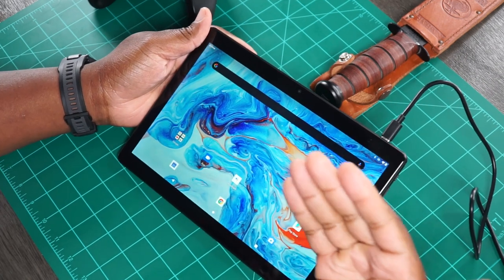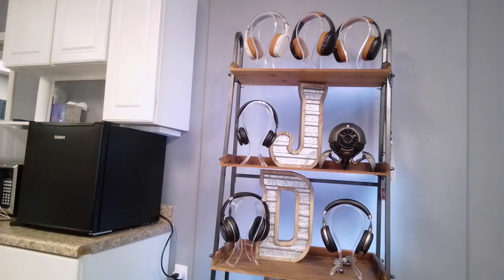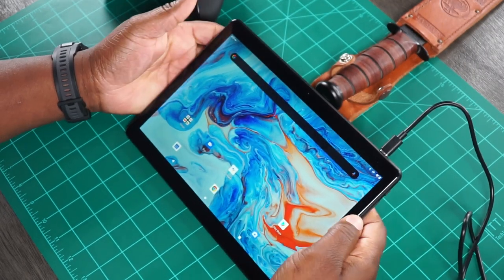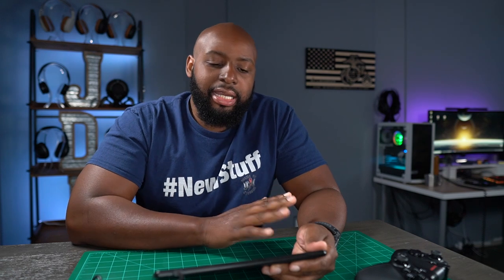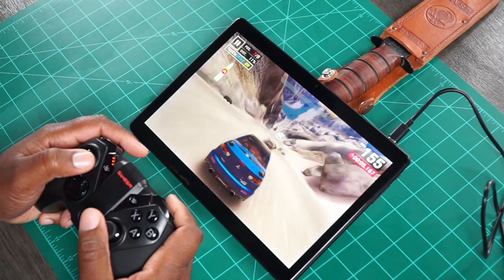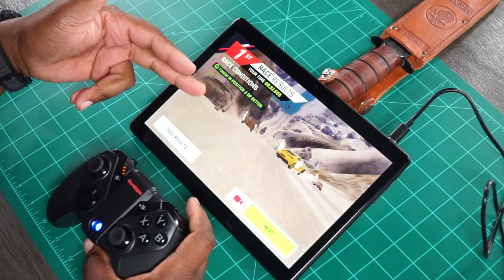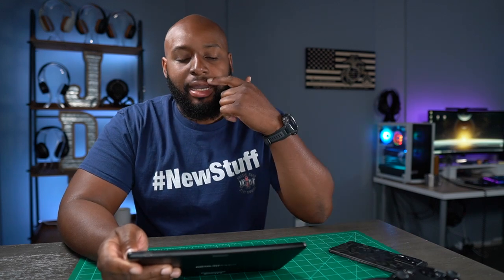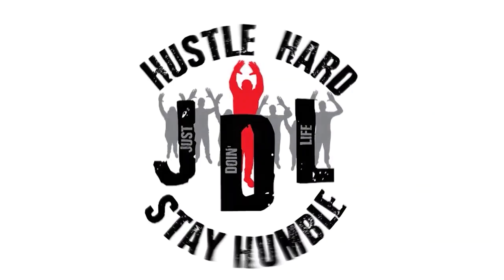Is This Your New Tablet?: Dragon Touch Max10 Plus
The Dragon Touch Max10 Plus is a 10" Android tablet that does a few things well. Let's see if it's a good option for a budget Android tablet.

If you're enjoying this video and infotainment, a simple click on the 👍 and a quick trip really helps the channel do well. I appreciate it!

Amazon US
Amazon CA